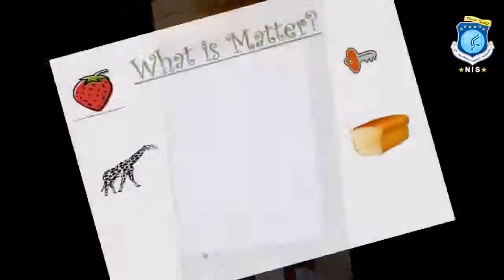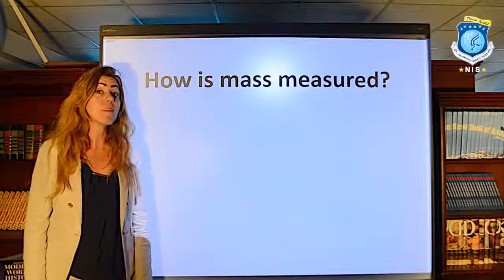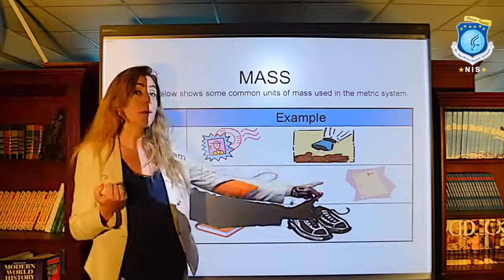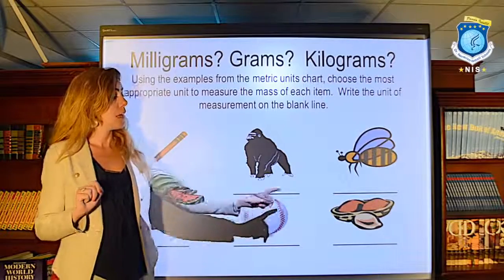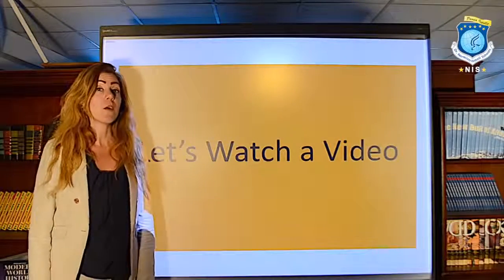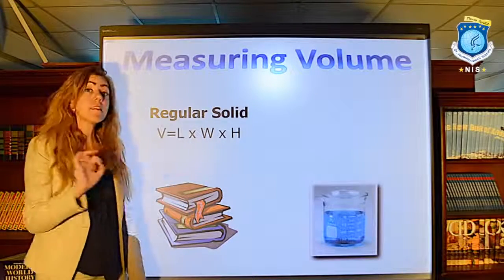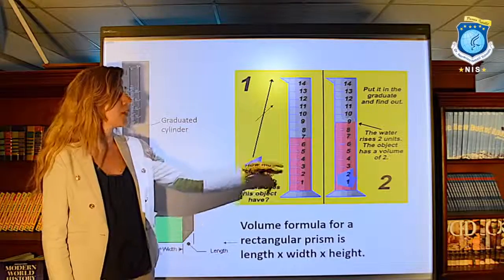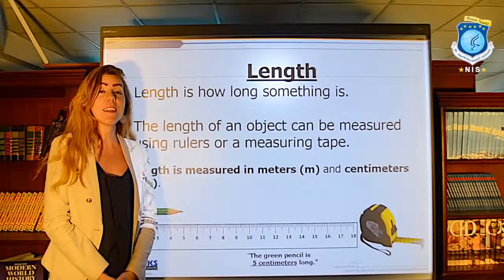Measuring Tools Mass Volume &amp; Length